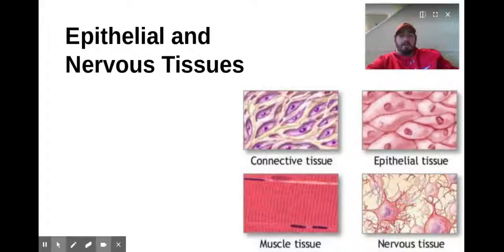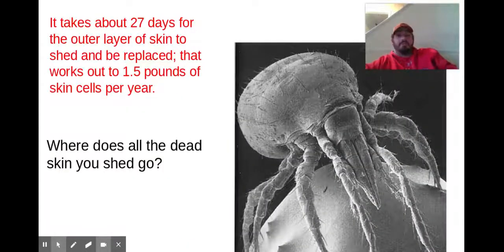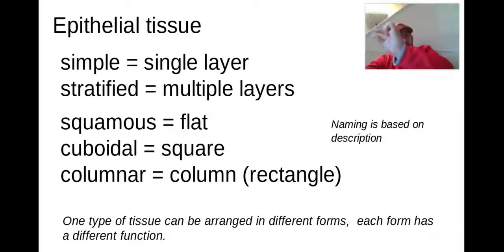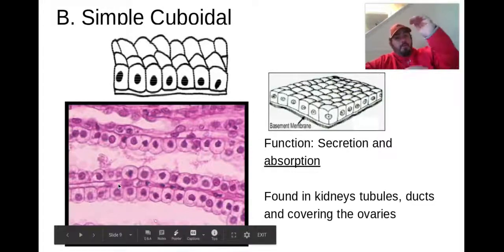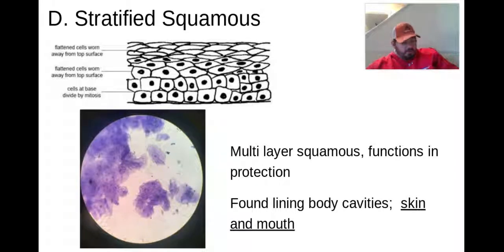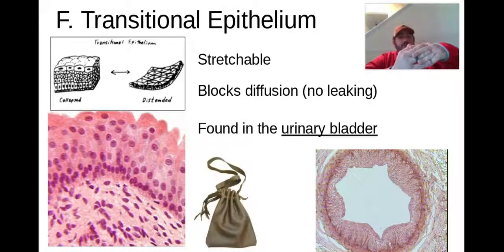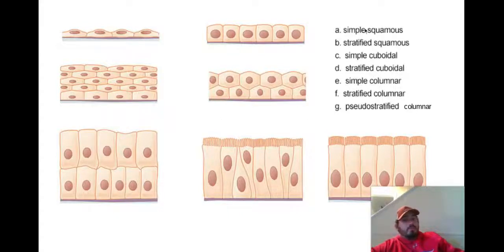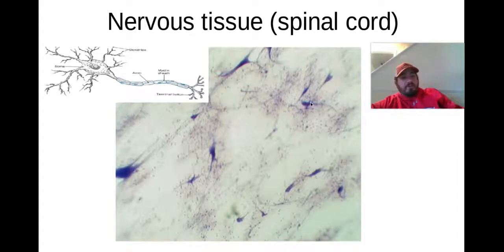Human Tissue in Depth: Epithelial and Nervous Tissue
This video goes more in-depth on epithelial tissue and nervous tissue and their structure and function in human anatomy.